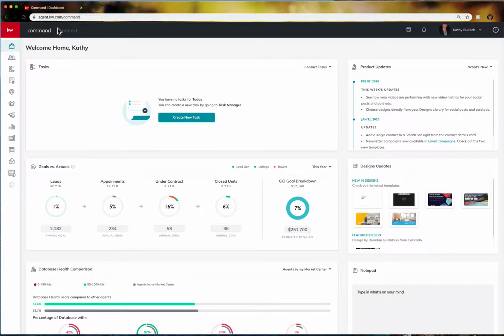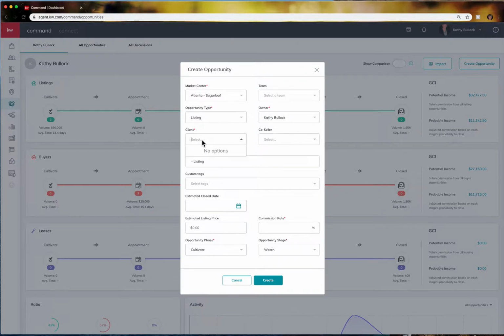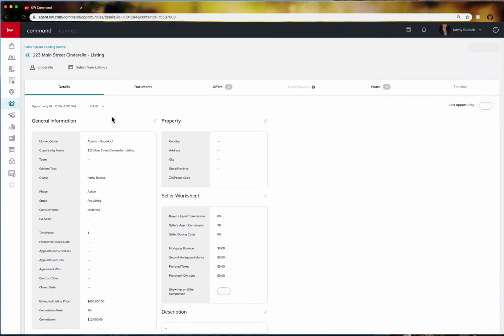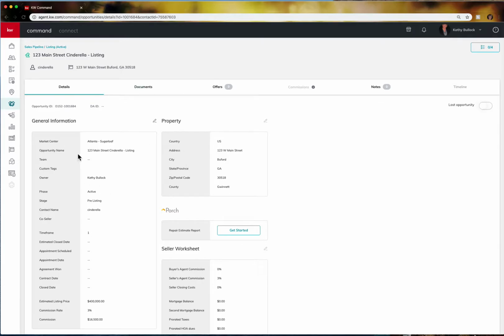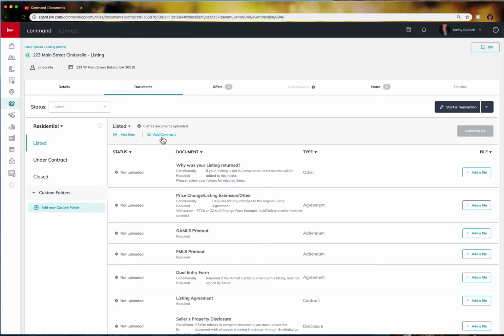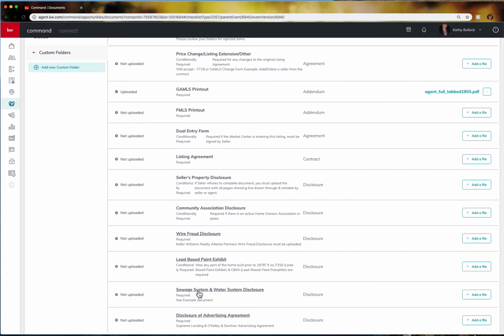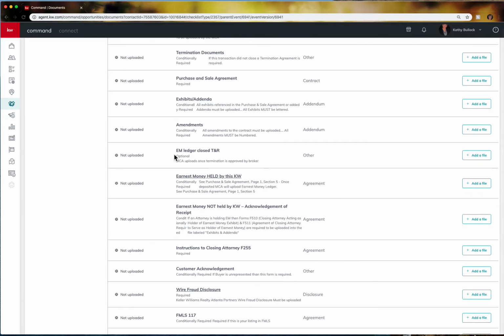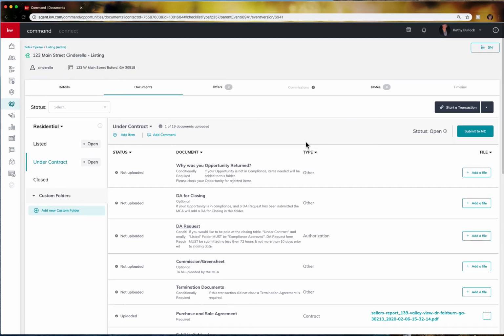Day 6 Command 10 Challenge Opportunities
Opportunities, create, add files, setup smart views